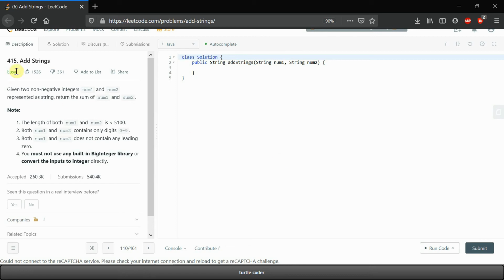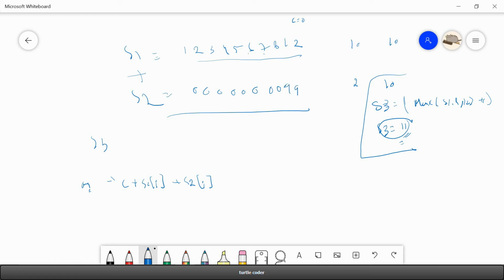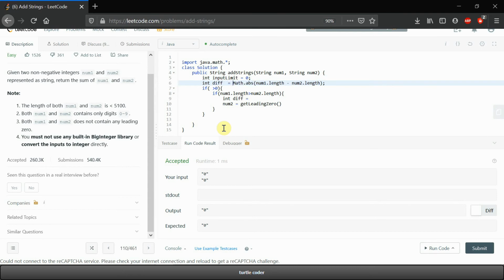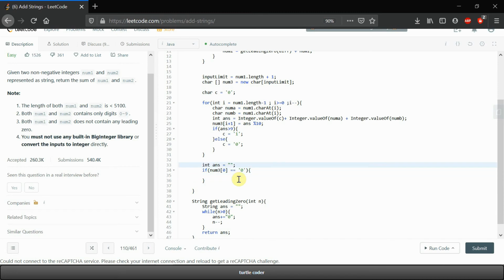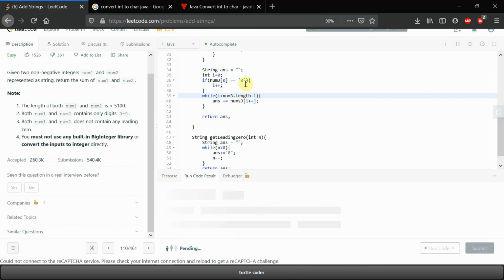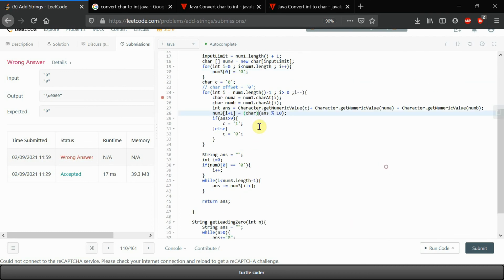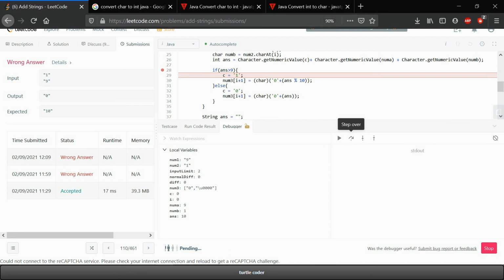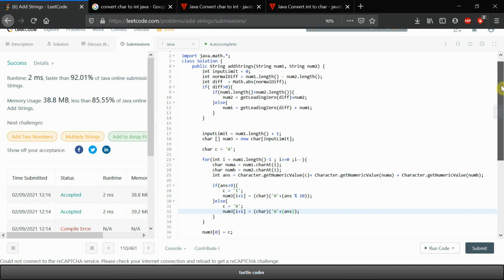Leetcode #415 Add Strings T=O(n) S=O(n) way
No edits have been done to show what problems occurred while implementing the solution and how did i overcame those hurdles